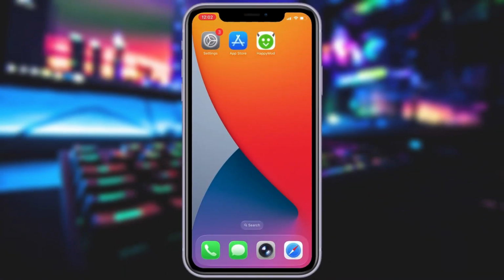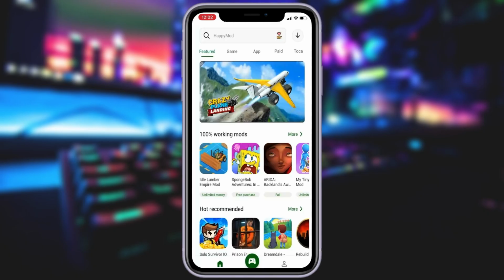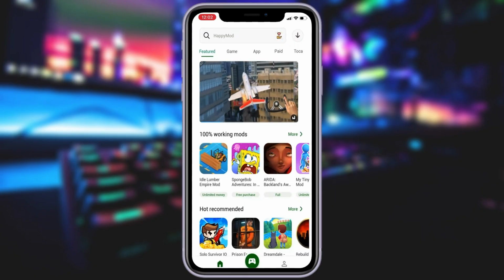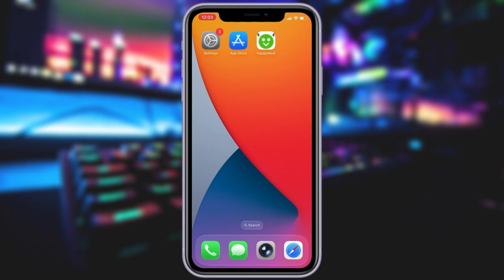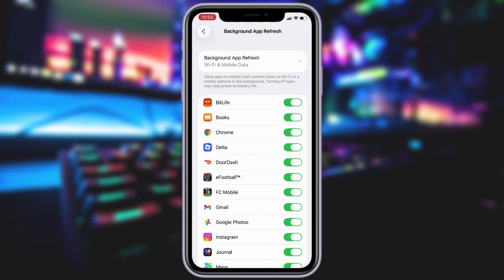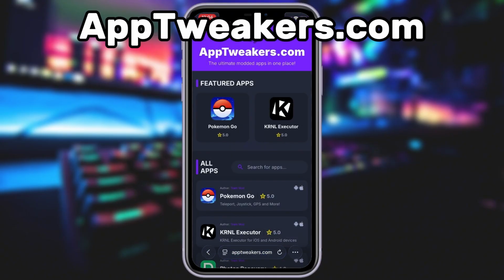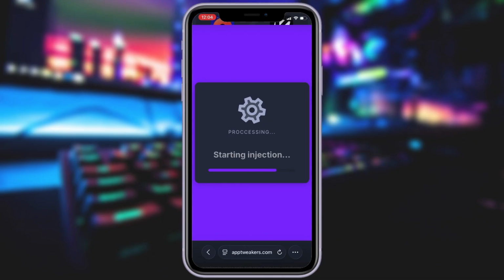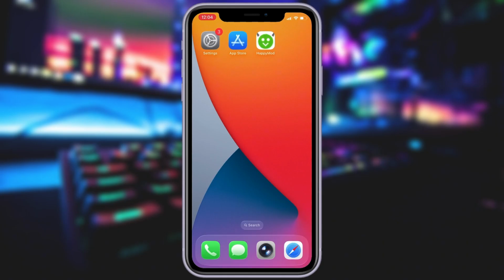HappyMod FINALLY on iOS! How to Install HappyMod on ANY iPhone 2026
HappyMod is finally on iOS, and in this 2026 guide, I show how to install HappyMod on any iPhone. You’ll see how the installation works, what to expect on iOS, and how people access modified apps without Android. If you’ve been waiting for HappyMod on iPhone, this tutorial explains the process step by step.